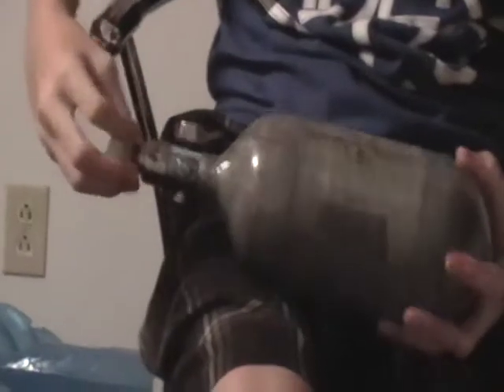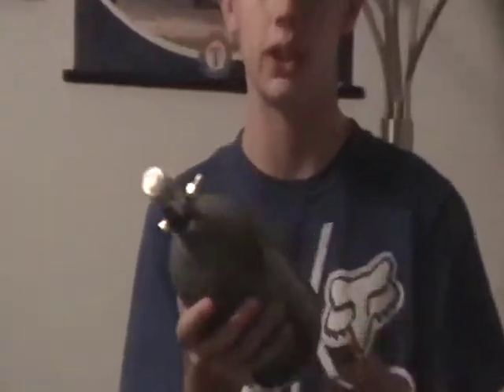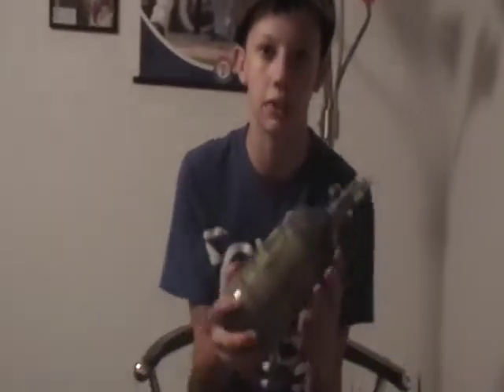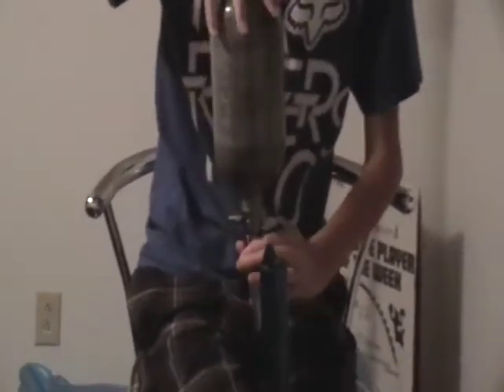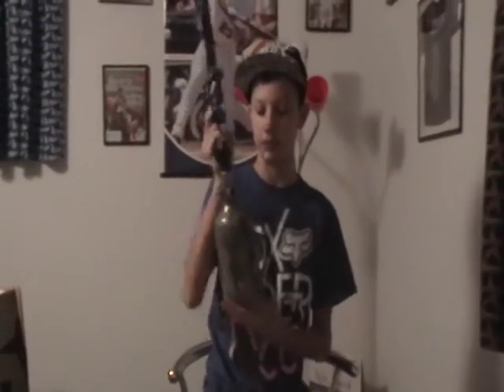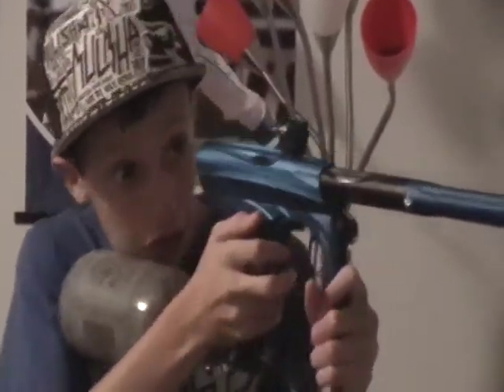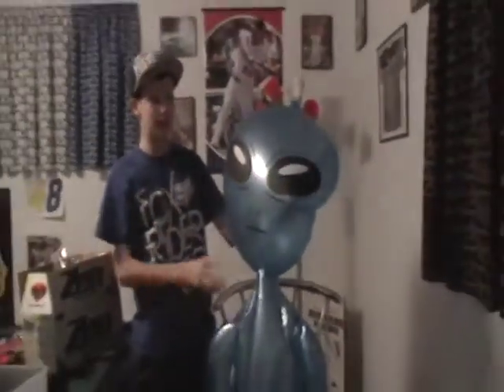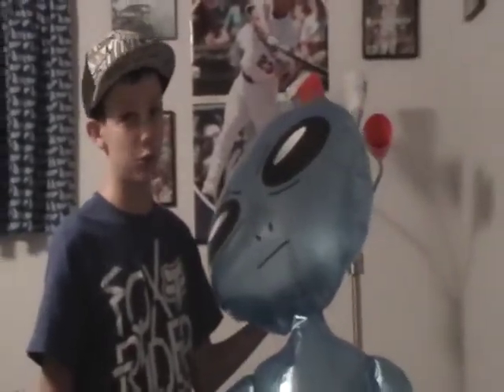pure energy air tank review